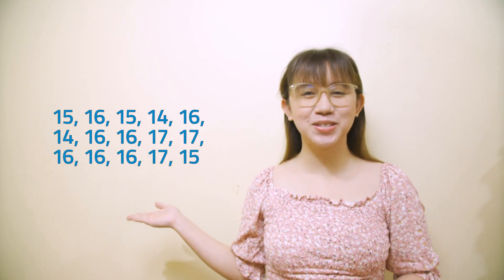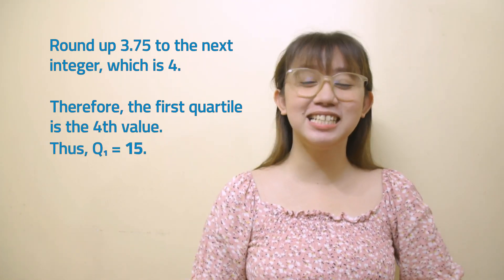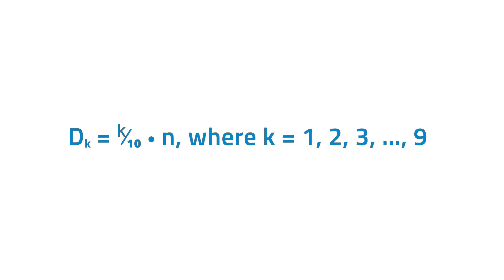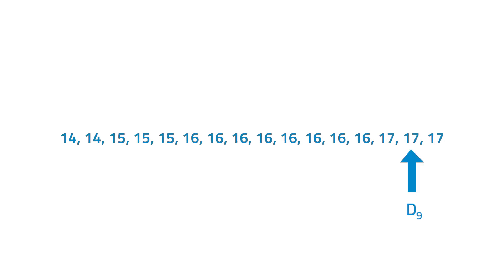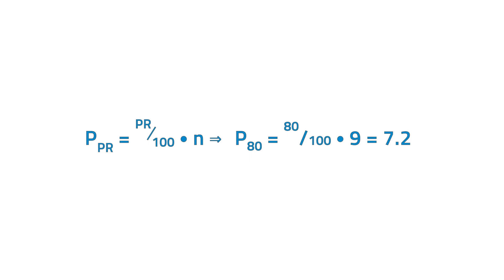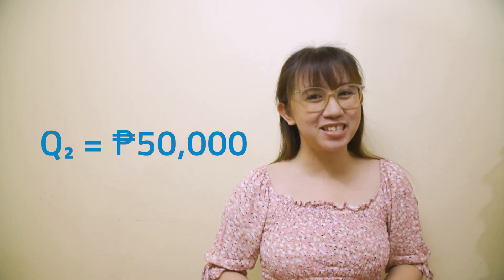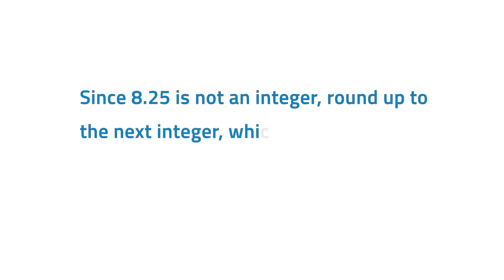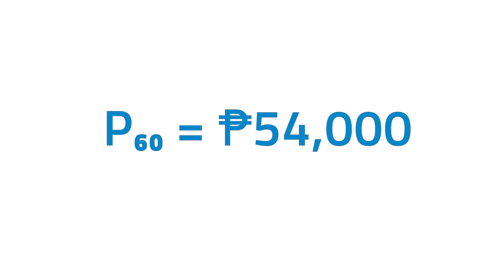[TEACHER VIBAL] Math: Measures of Position (Grade 10)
In this Math lesson for Grade 10, we will be familiar with the measures of position.

Teacher Jerelle will also teach us how to get quartiles, deciles, and percentiles.

You can also watch this Numberful Wednesday episode on Vibal Group Facebook page.

Happy Homeschool also offers standalone academic class for Math. Visit happyhomeschool.ph now.